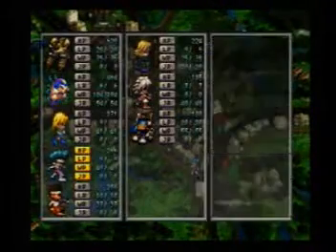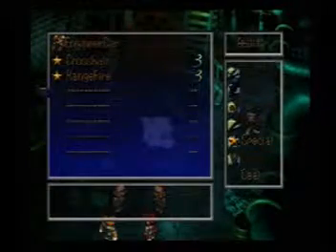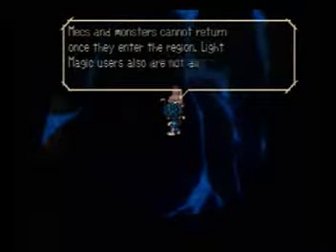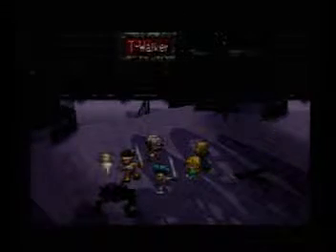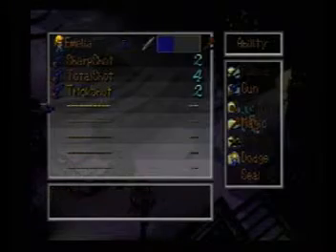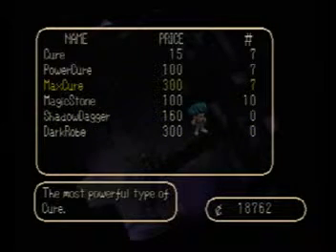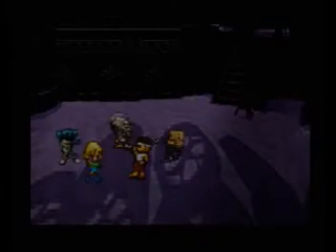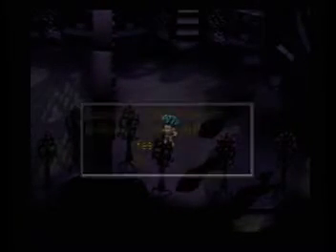Tesla Plays Saga Frontier 27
Red Part 11